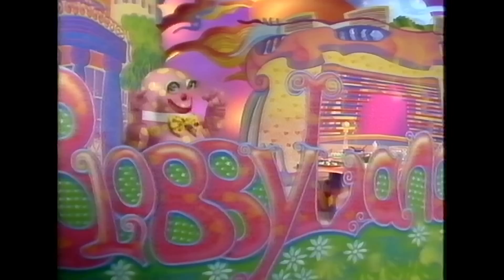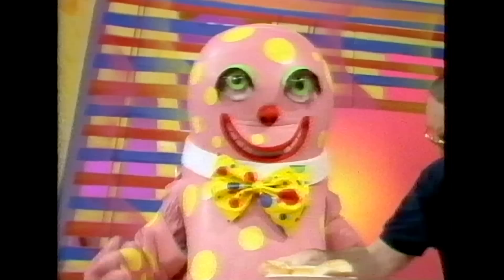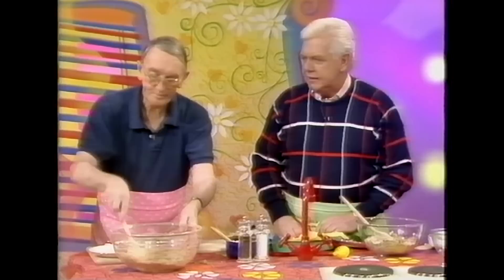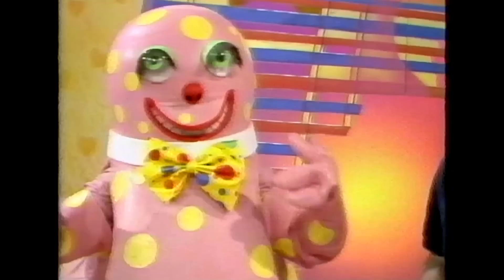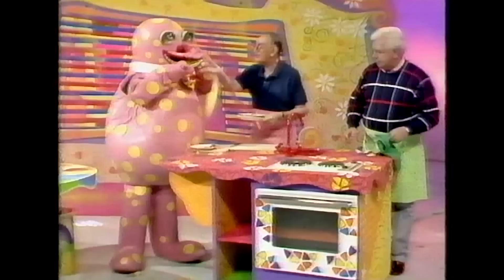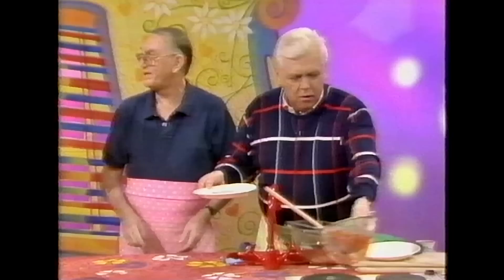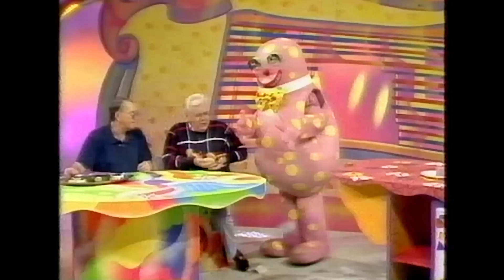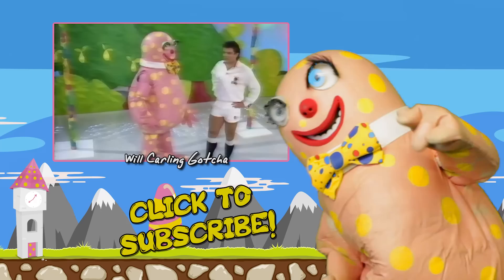Mr Blobby - Peter Hudson and David Halls Gotcha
Have Hudson and Halls made a mistake letting Blobby in the kitchen?